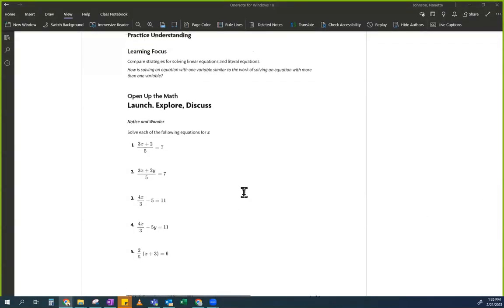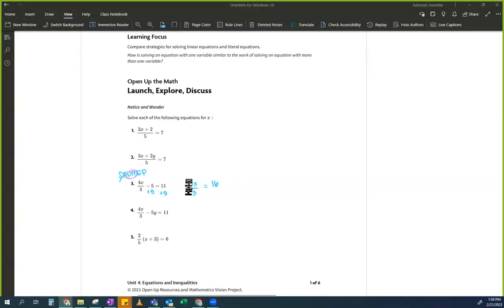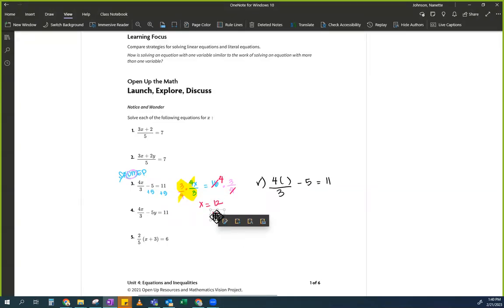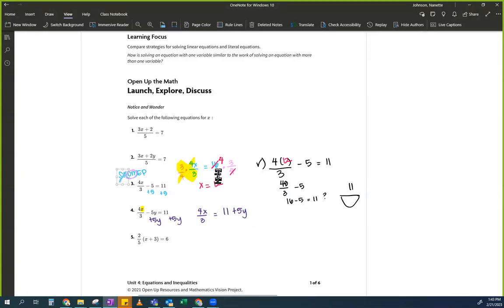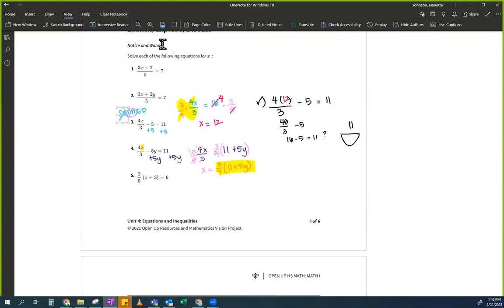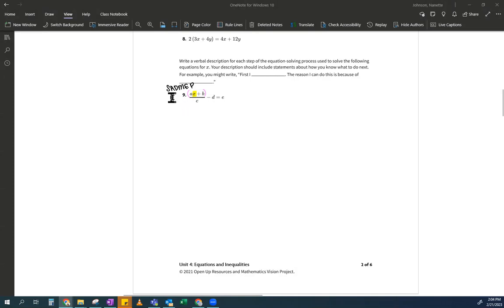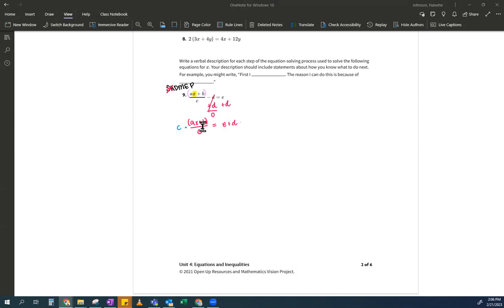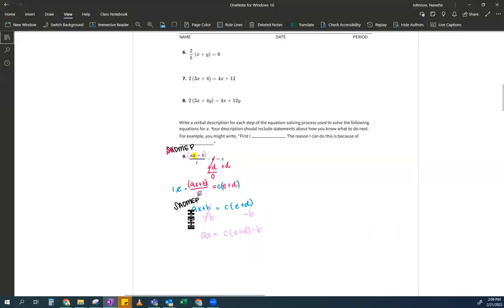Solve Linear Equations and Literal Equations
Math I
4.3 Lesson

Compare strategies for solving linear equations and literal equations.

How is solving an equation with one variable similar to the work of solving an equation with more than one variable?